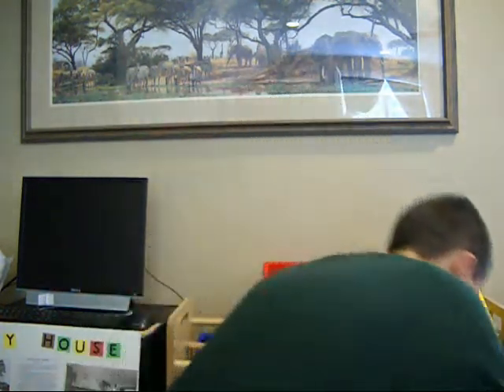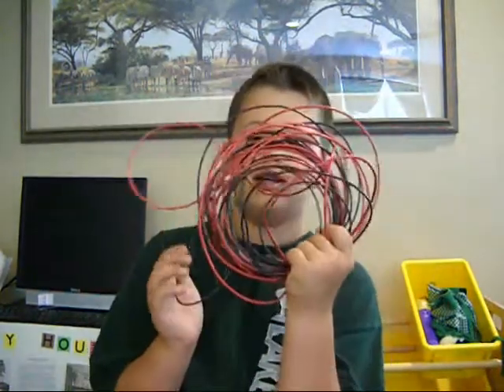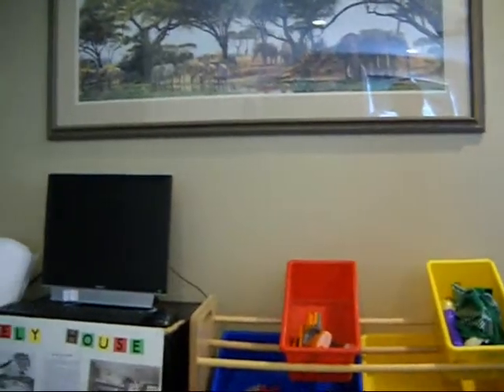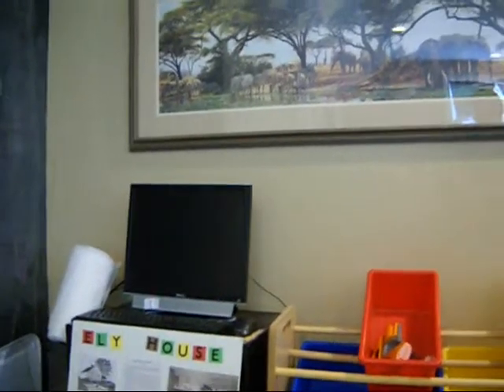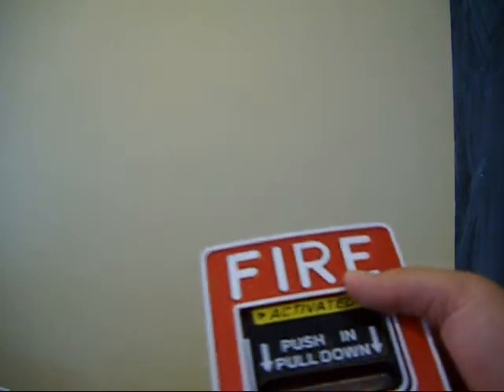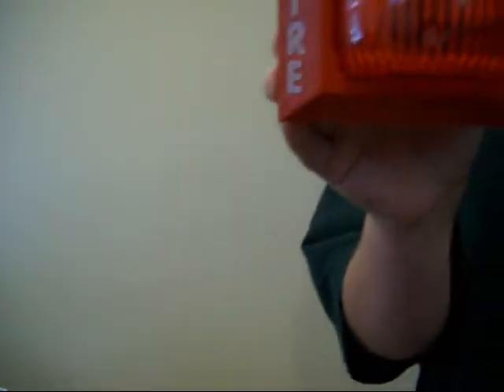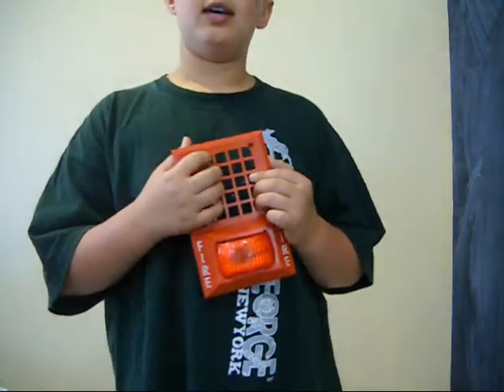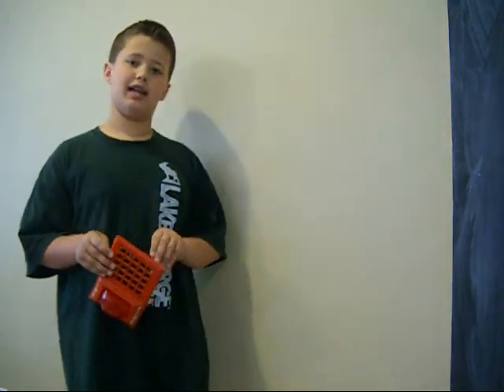Wire and alarms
Sorry If theirs repeates